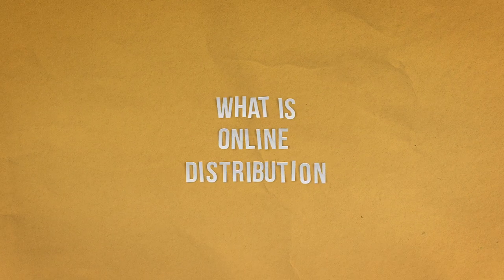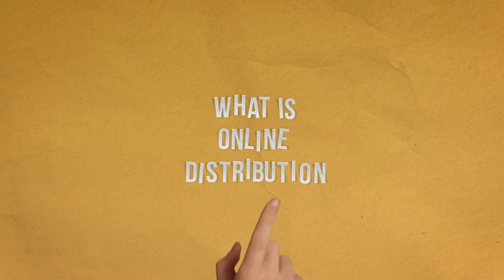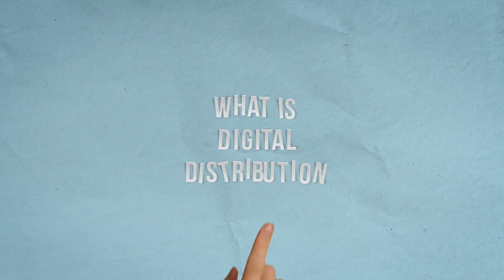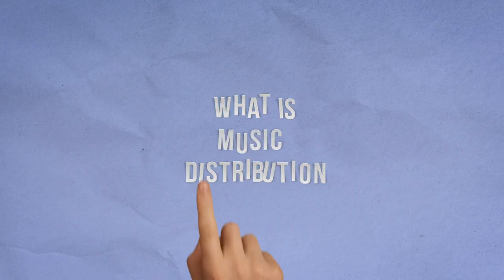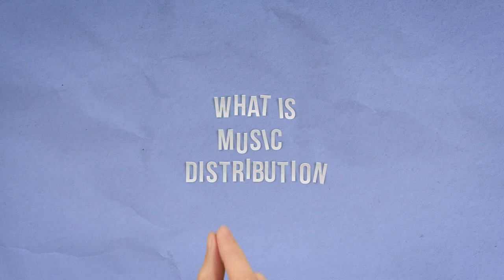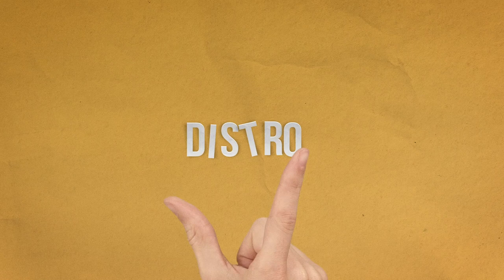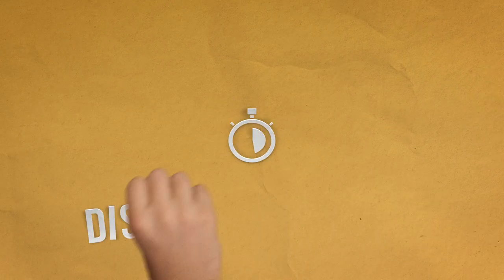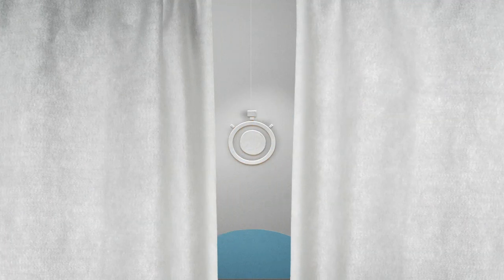What Is Online Music Distribution?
What is online music distribution? We explain everything you need to know about music distribution in less than 60 seconds. Kick back, relax, and enjoy!

Music distribution is how music gets into the hands and ears of the listener. Traditionally, this was facilitated through physical distribution — CDs and vinyl records delivered to local brick and mortar music stores (remember Tower Records?). Today, music consumption has shifted dramatically towards online streaming services and music download platforms. An overwhelming majority of people now consume music via streaming platforms such as Spotify, Apple Music, Tidal, etc. Digital music distribution is essential for every artist who wants their music to reach as many ears as possible.

Songtradr has a dedicated team of music specialists whose mission is to seamlessly distribute your music and provide innovative tools to manage and monetize your music with access to our global music licensing marketplace. With Songtradr Distribution, you can quickly and efficiently create a release with our easy-to-use distribution portal and immediately access the world's fastest-growing music licensing marketplace.

Read our comparison of the best digital music distribution platforms to find a music distribution company that's right for you.

About Songtradr:
Songtradr is a passionate group of musicians, thinkers, builders, coders, business professionals and artist advocates with a simple mission; to revolutionize the process of exchanging music rights and provide unparalleled value for the creative classes.

Our world-class platform empowers music-makers with a comprehensive set of tools and services to professionally manage their careers, while our automated marketplace and talented music supervisors streamline the music discovery and licensing process.